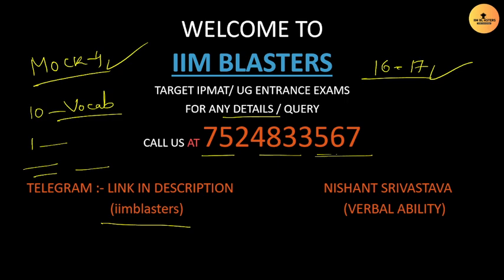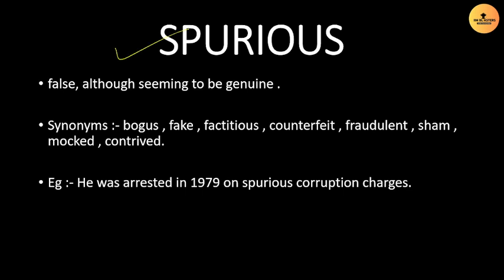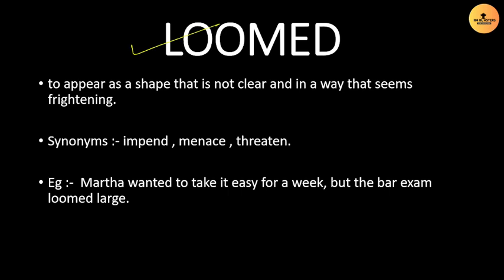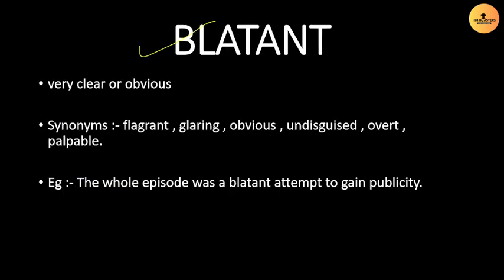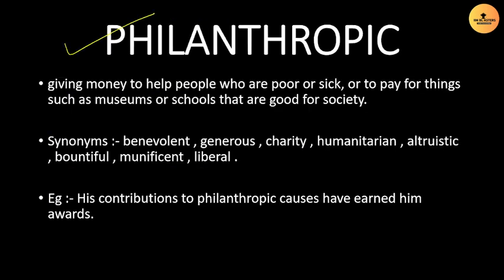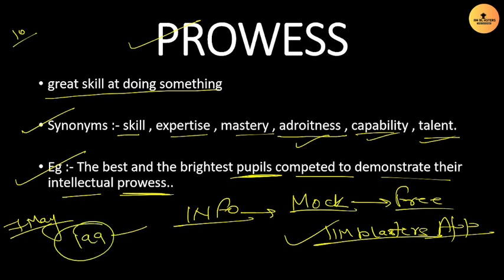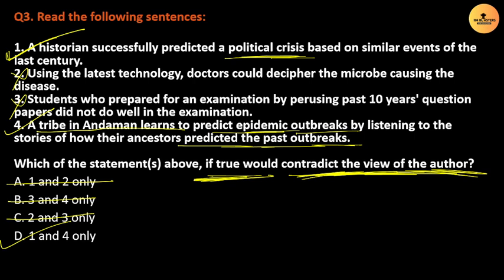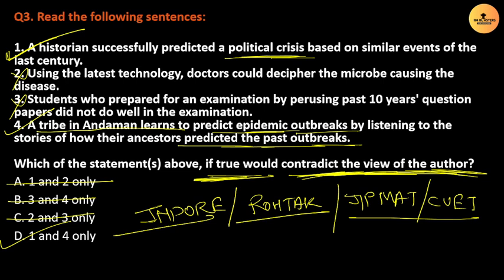MOCK -4 VERBAL ABILITY FOR IPMAT | IPM INDORE | IPM ROHTAK | JIPMAT | CUET 2023